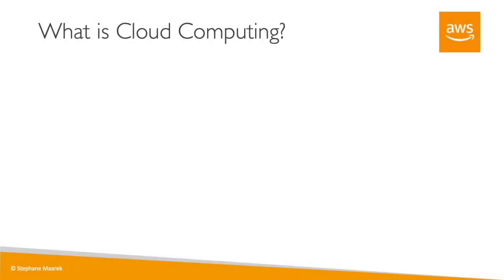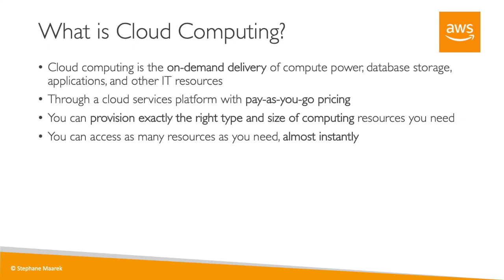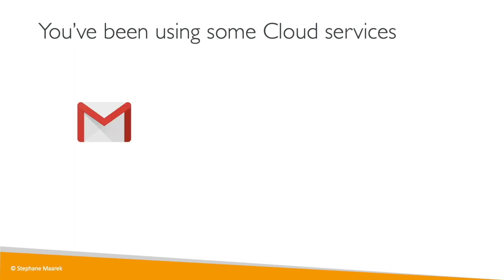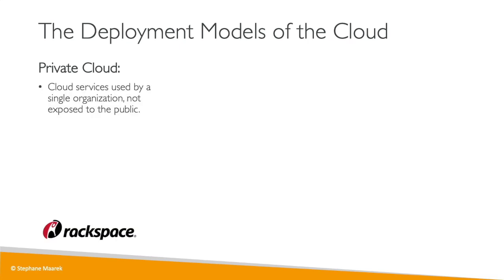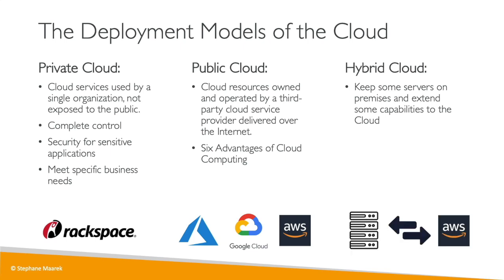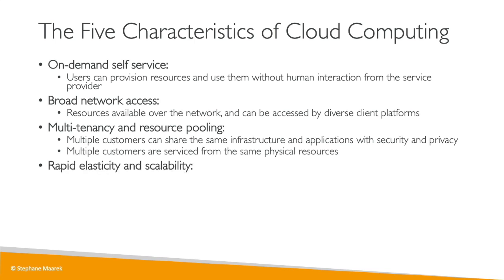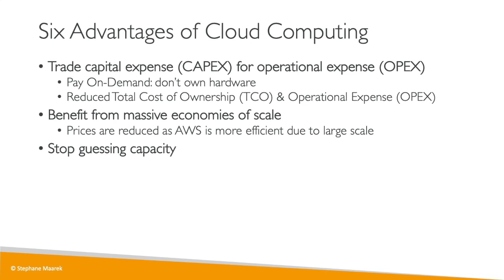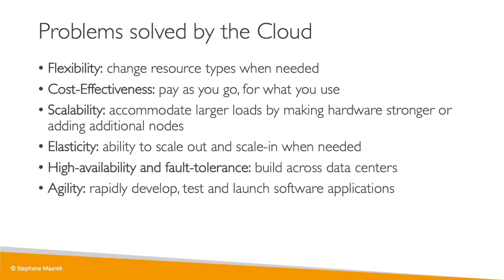What is Cloud Computing?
Cloud Computing explained in an easy video! Learn about the Cloud!